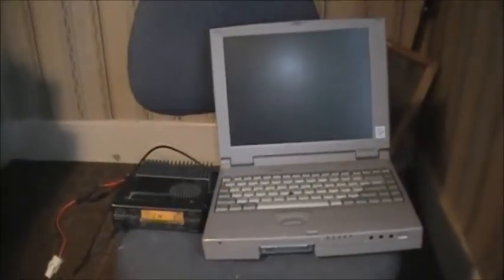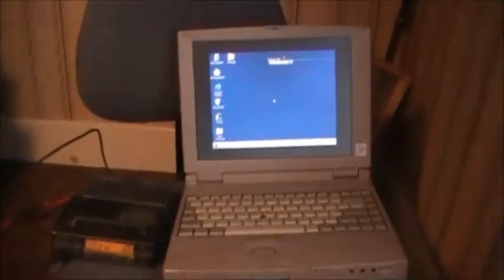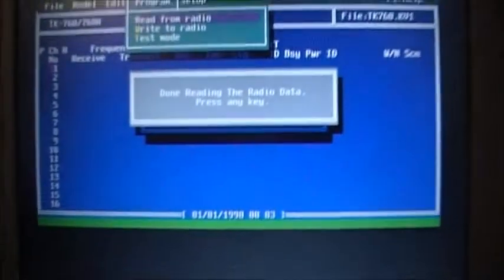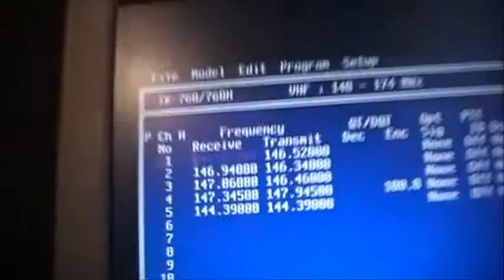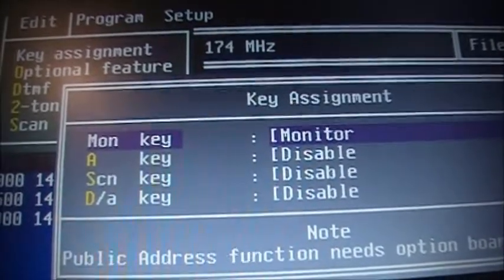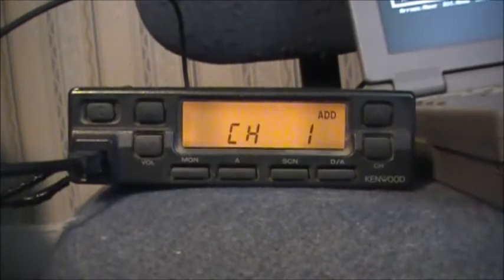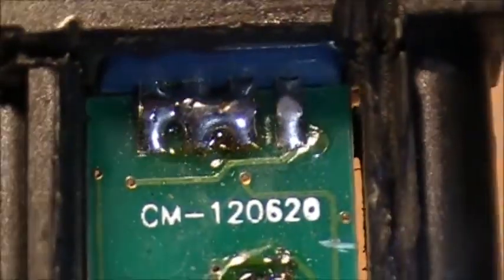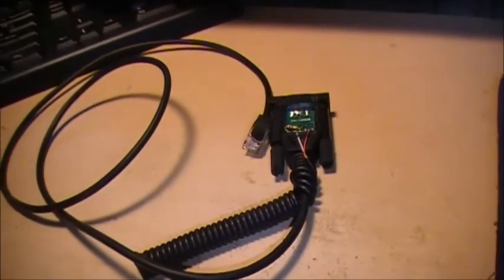KENWOOD TK-760H - Closer look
A closer look at the programming cable and programming of the Kenwood TK-760H commercial mobile radio.  :-)